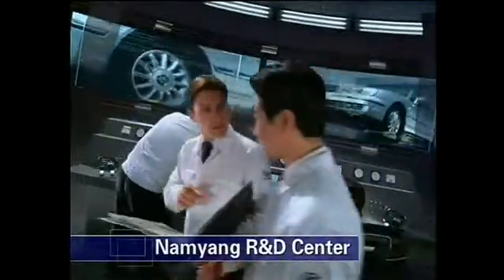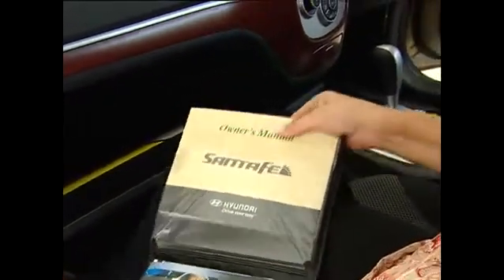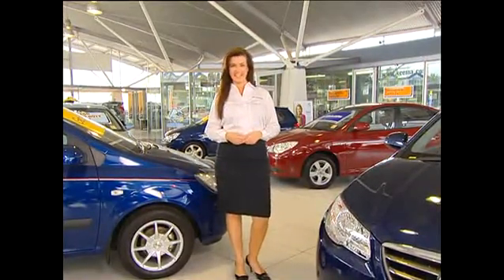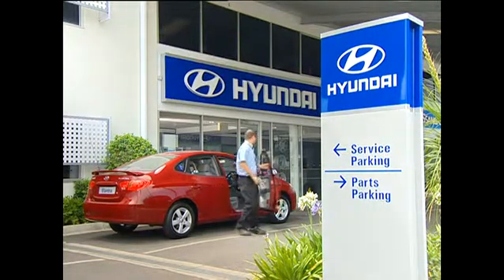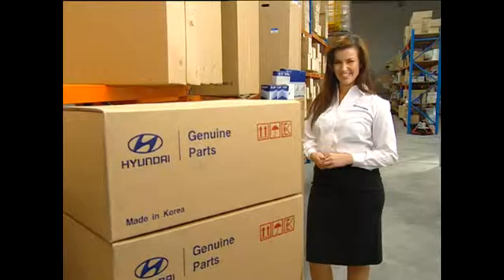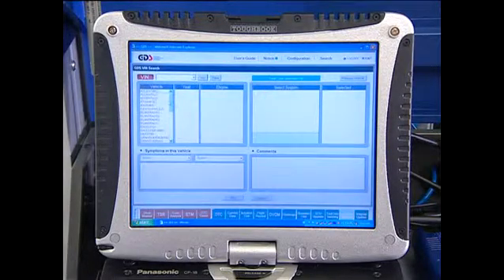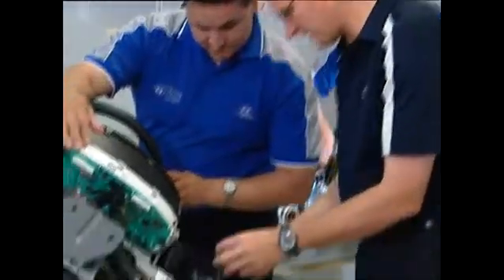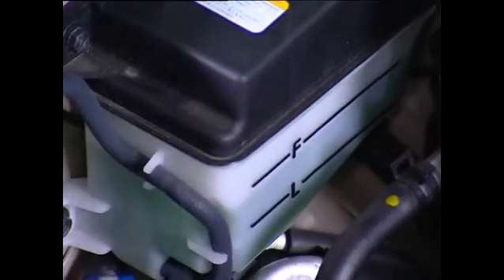My Edited Video